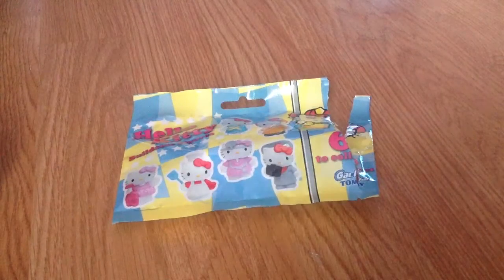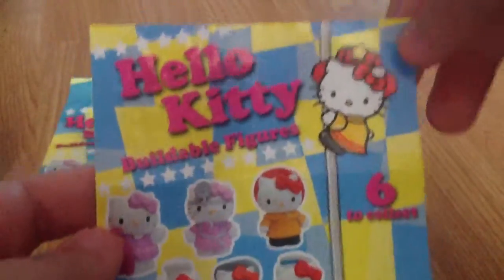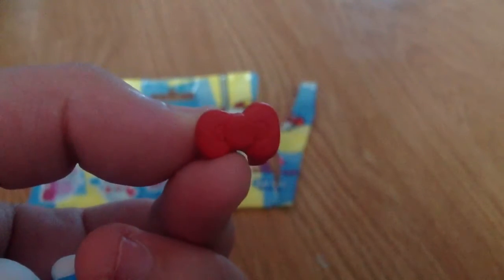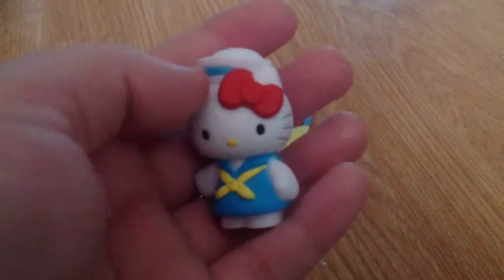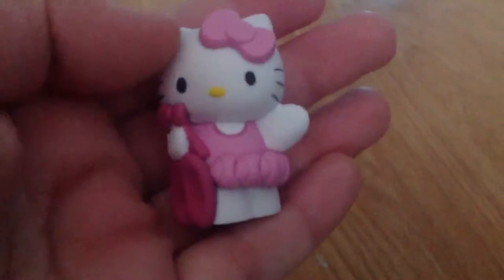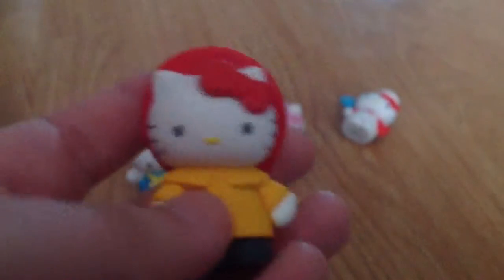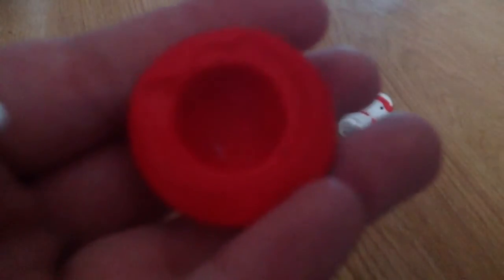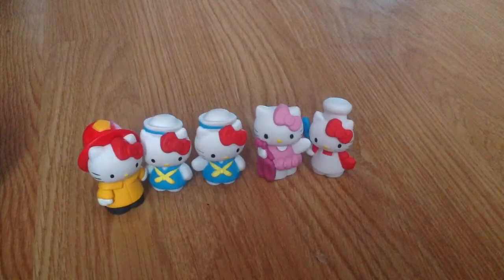Hello kitty figures - item review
Im back again to review some more of my hello kitty items, these are so cute that i had to show you all! hope you all enjoy the video and sont forget to like and subscribe :)